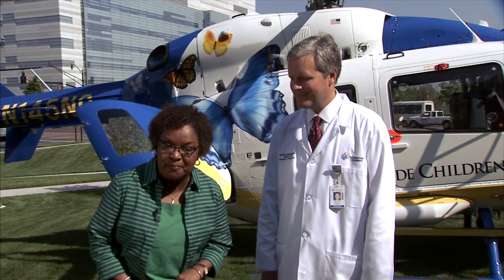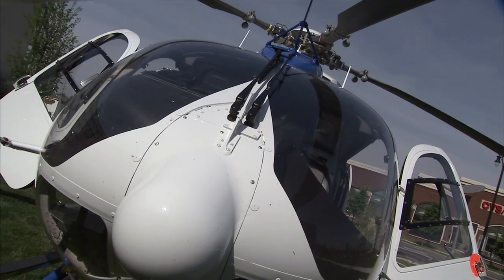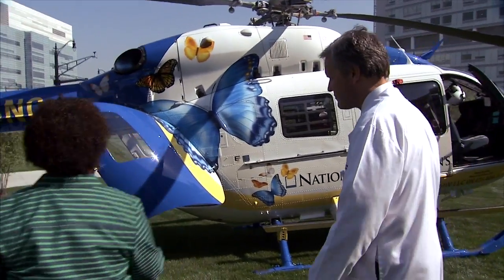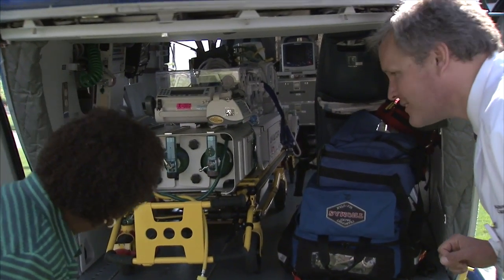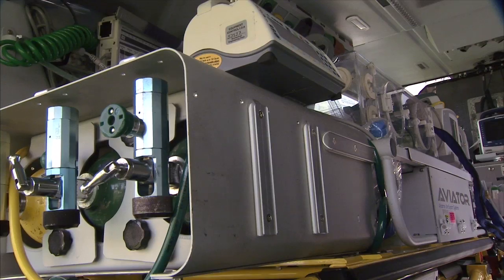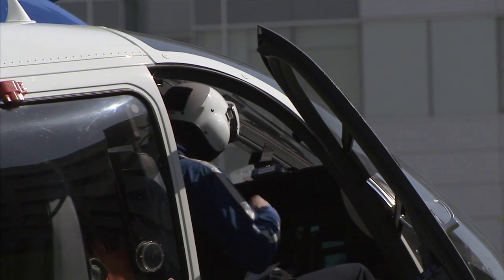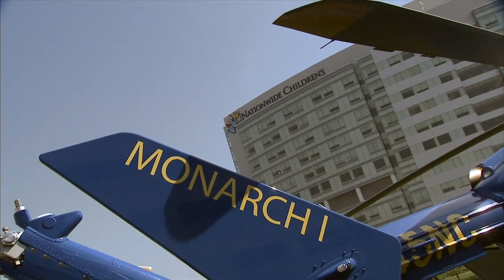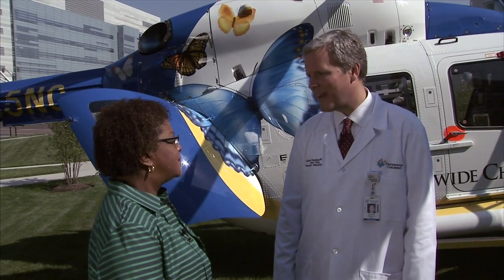Helicopter Brings Best Care to Premature Babies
Monarch 1, our EC-145 medical transport helicopter, is specially designed to bring safe, efficient, fast care to premature babies.